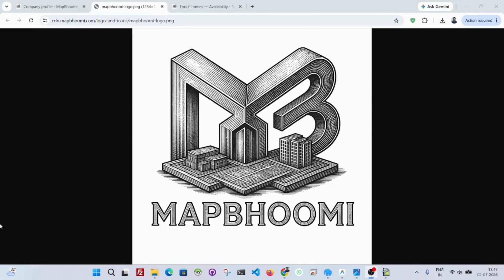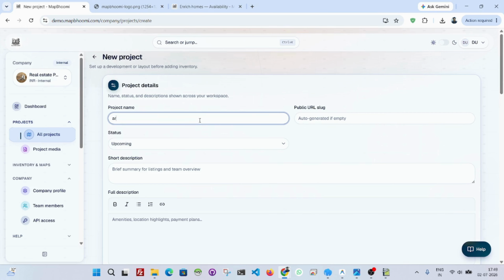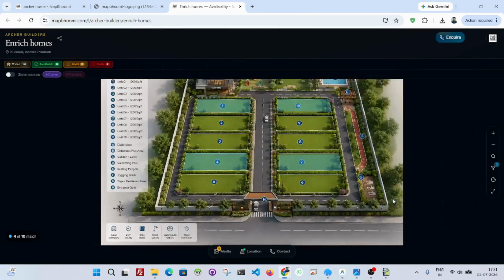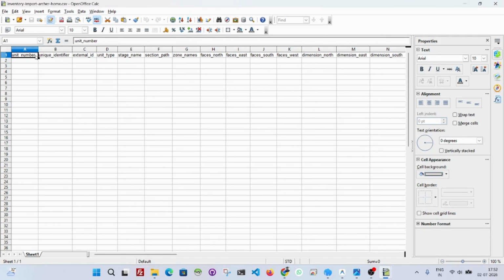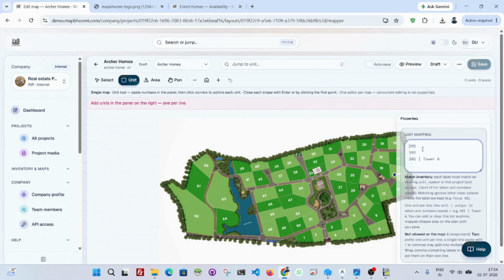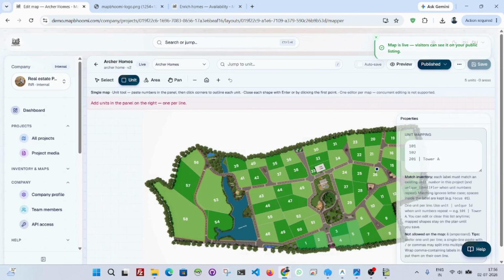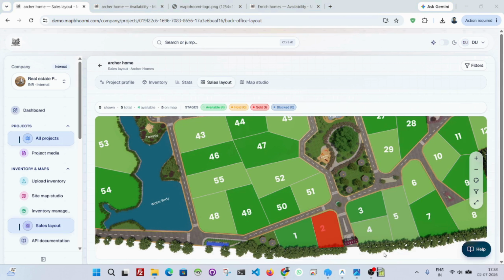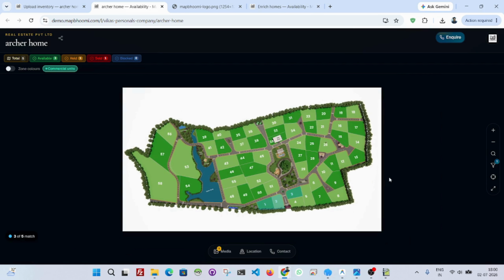How to Create an Interactive Real Estate Layout Map | Complete MapBhoomi.com Tutorial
In this complete MapBhoomi tutorial, you'll learn how to create an interactive real estate layout map from start to finish.

This step-by-step walkthrough covers the complete mapping process, including project creation, inventory setup, layout mapping, unit configuration, and publishing an interactive digital layout.

📌 In this video you'll learn:

• Configure project information
• Add inventory and plot details
• Upload your site layout
• Map plots on the layout
• Configure unit information
• Assign plot numbers
• Update inventory status
• Publish a live interactive layout
• Share your layout with customers and sales teams

MapBhoomi is a self-service inventory mapping platform built for real estate developers, builders, plotted developments, villa projects, apartment projects, industrial parks, warehouses, exhibition organizers, and sales teams.

Key Benefits:
✔ Interactive digital layouts
✔ Real-time inventory updates
✔ Self-service mapping
✔ No CAD knowledge required
✔ Easy inventory management
✔ Shareable project links
✔ Faster sales process

If you're looking for an easier way to manage plotted developments, apartment inventory, or event layouts, this tutorial will show you the complete workflow.

Visit - Mapbhoomi[.]com